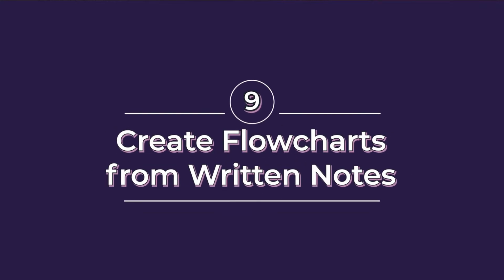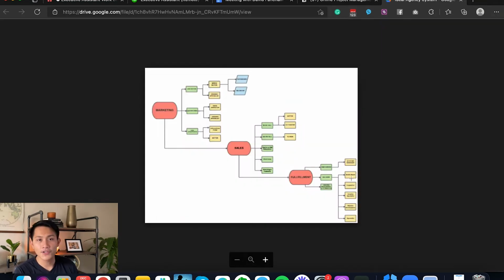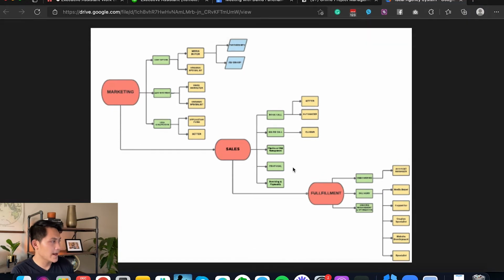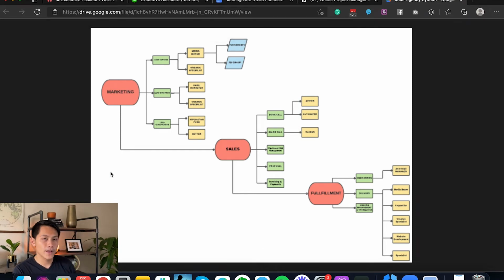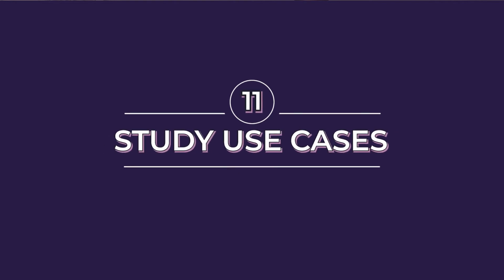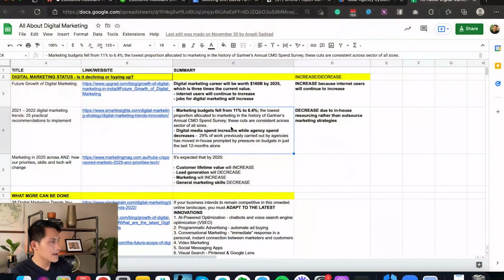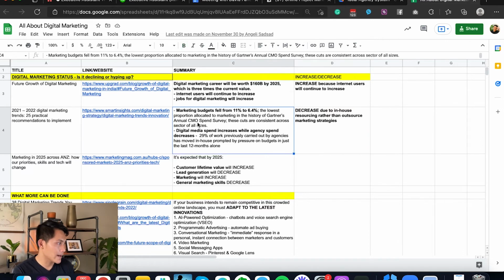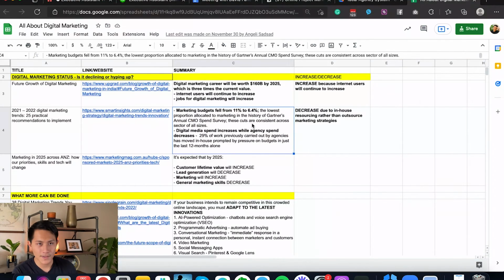How To Save 10 HOURS A WEEK with a Remote Executive Assistant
How I Save 10 HOURS PER WEEK with a Remote Executive Assistant and the 12 Tasks I Delegated

+ the EXACT job post I used

Hey there! If you're new to this channel, my name is Franbeau Beduya.

My business partner Reinart and I run Agency Rocket Fuel, where we help marketing agencies scale their business by creating comprehensive processes, building smart automations, and hiring talented team members. We've now helped over 100 businesses worldwide!

I wanted to create a space to share everything we’ve learned so far. All the tips, tricks, lessons, and hacks to running a successful agency while still having time for yourself and your loved ones.

0:00 Introduction
2:44 Create Standard Operating Procedures
4:13 Take Meeting Notes
5:48 Transcribe
8:03 Managing Calendar Booking Link
9:17 LinkedIn Outreach
10:25 Client Birthday Reminders
11:09 Creating Presentations
13:04 Personal Tasks
13:59 Create Flowcharts from Written Notes
15:36 Research and Summarize
16:43 Study Use Cases
17:53 Summarize Articles
20:45 Job Post
22:06 Outro